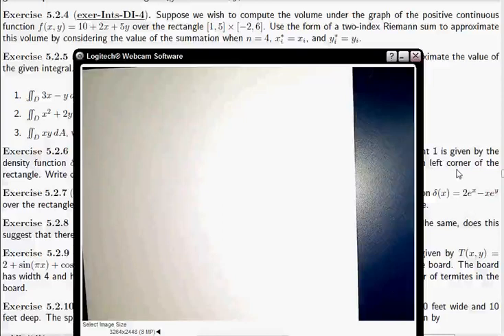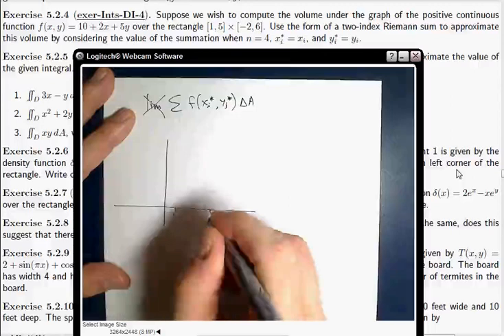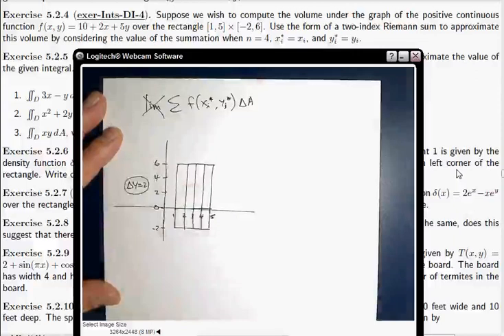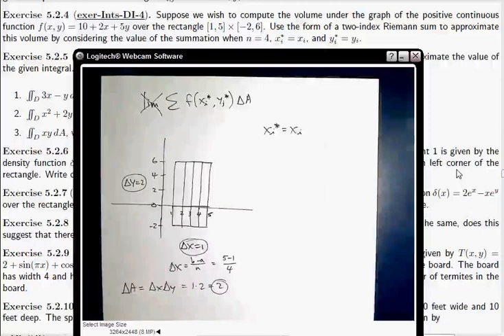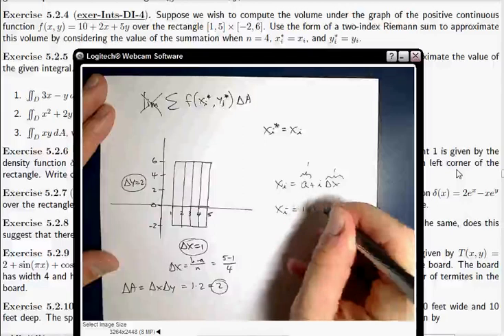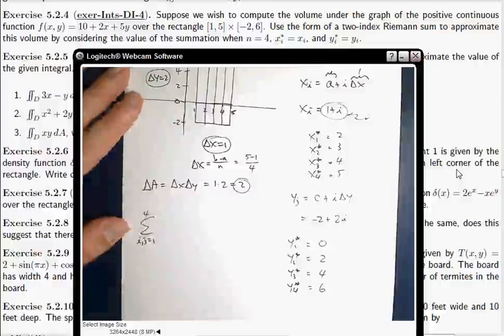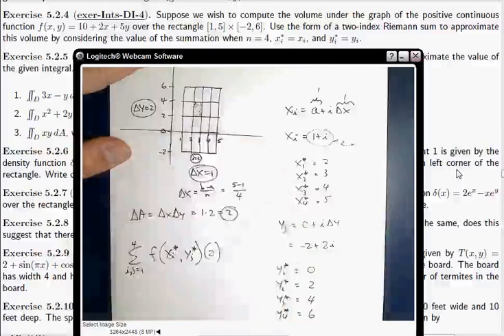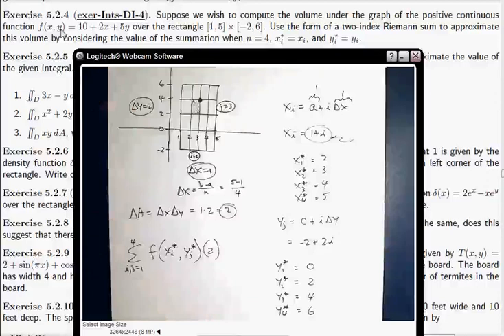Solution to Exercise Ints DI 4